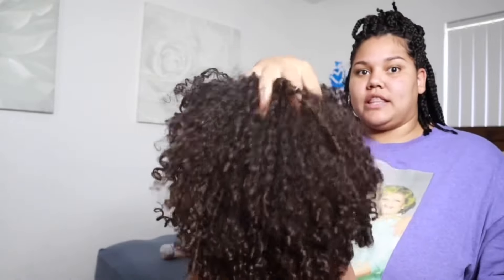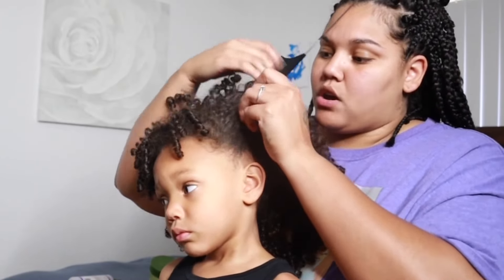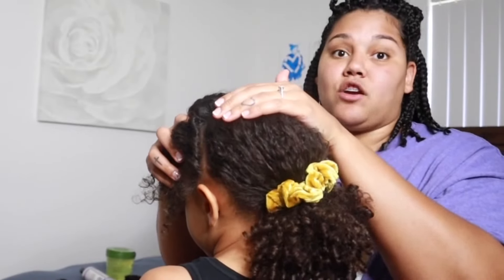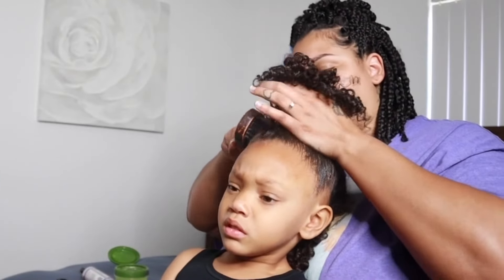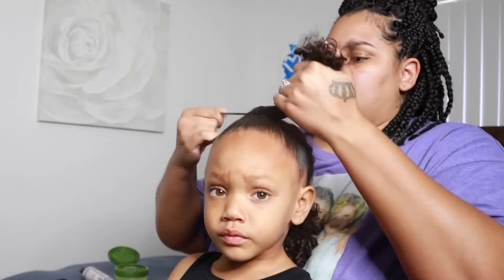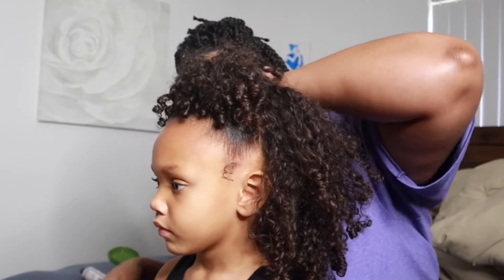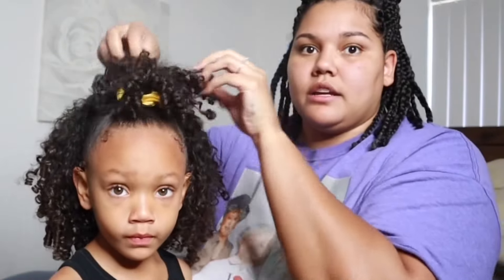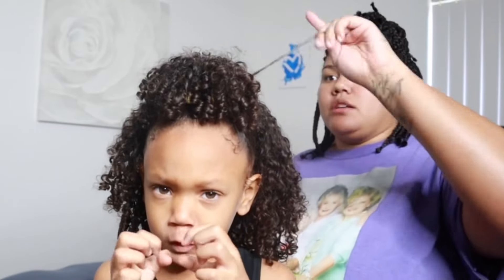Back to school hairstyles | part 1 (half up half down)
We hope you enjoyed this Back to school style for our curly girls!